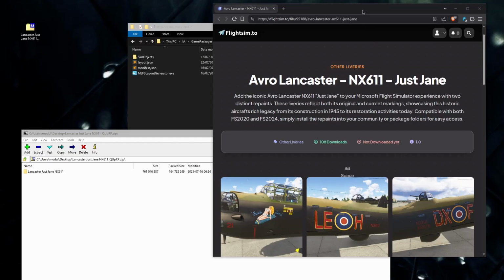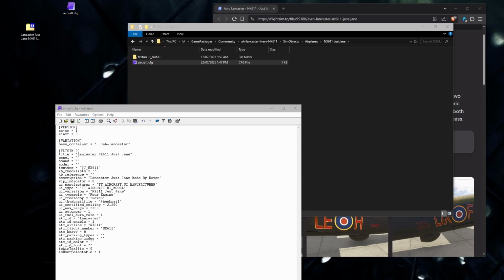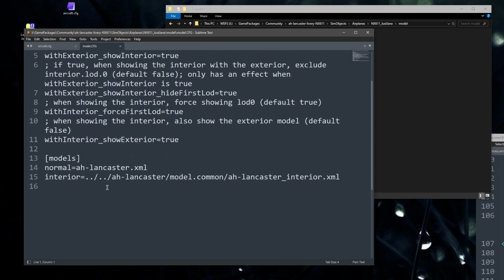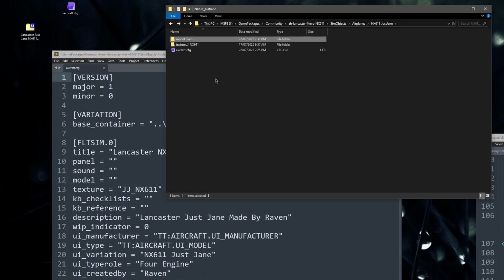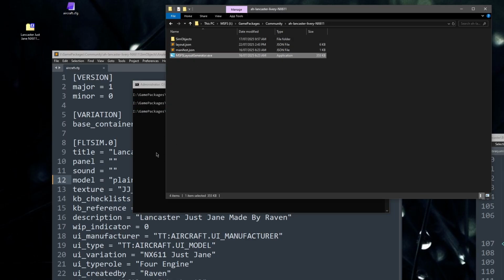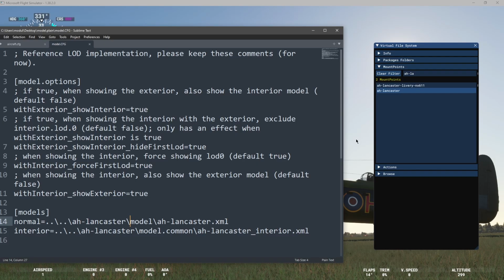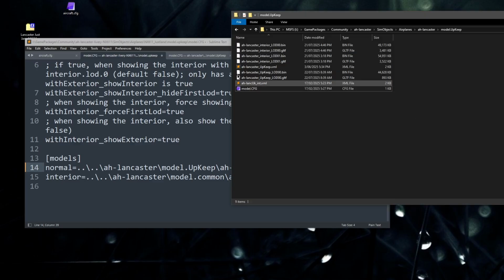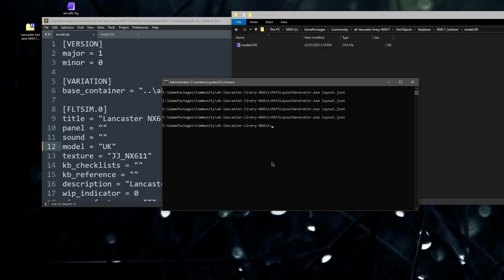Aeroplane Heaven Repaint lancaster ( and some other tips ) help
This video is going to be of more use to repainters than it is for the usual customer. There is some assumption that you know what liveries are and that you understand the basics of livery generation for MSFS.  The Lancaster is a special case when it comes to repaints it utilises sub-variants and they cant be referred to by the usual ways. It can be by following the SDK, but the information is buried deep.

The help zip files are online at the Lancaster product page and should help you make a livery with the correct model variant. There is a readme packaged with a brief rundown on what you see here.